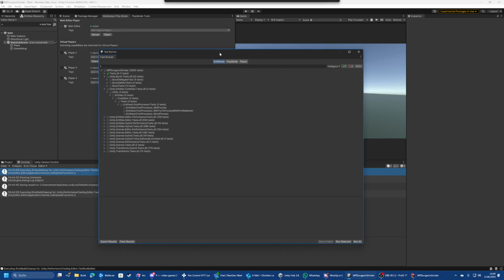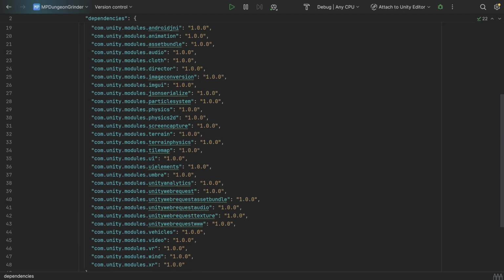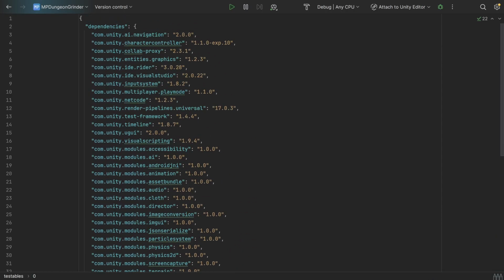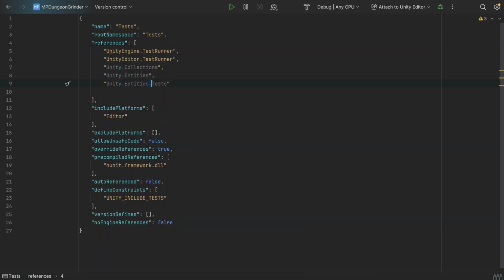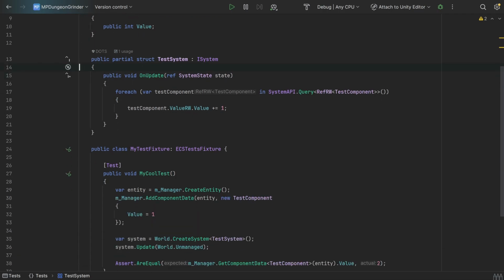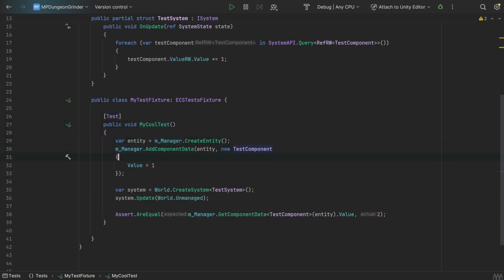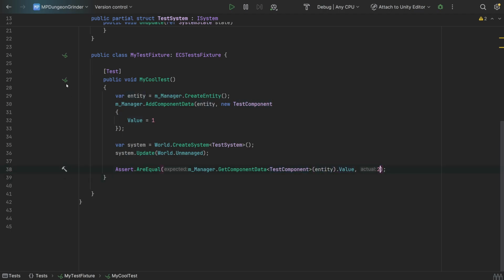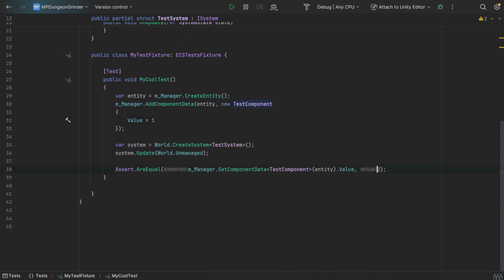Quick Tip: Unity ECS Unit Tests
In this Quick Tip we are going write a basic Unit Test for a Simple Unity ECS System.